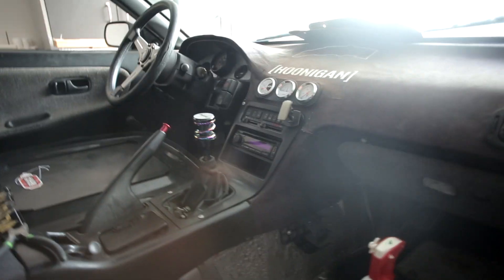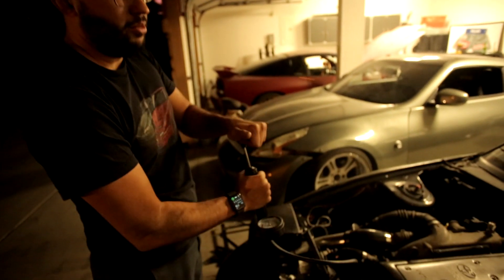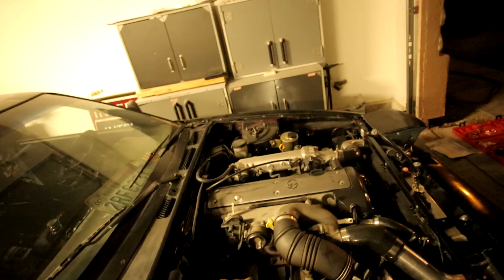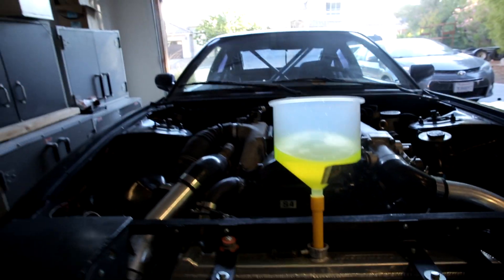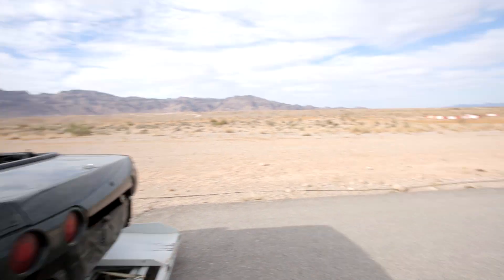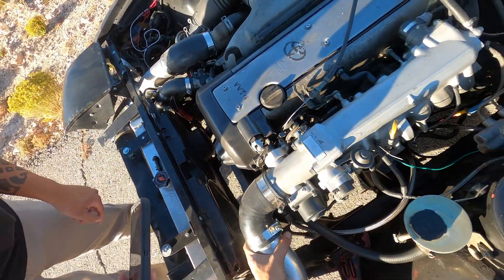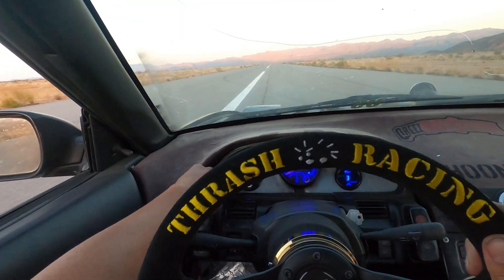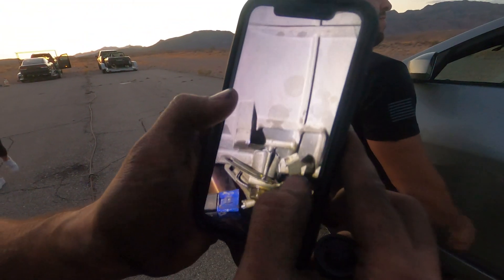DRIFTING AN ABANDONED AIRPORT!!!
@DriftHappy found the spot and we had to check it out!

ww.UsdSecretStore.com - MERCH!!!
@RobbyAintShit my IG
@UpSlideDownDrft Team IG
@Saikoumotoring IG

MUSIC!! SUPPORT THESE PEOPLE!

ART transitions by @Matleyhurd